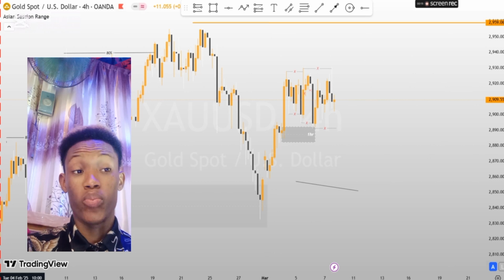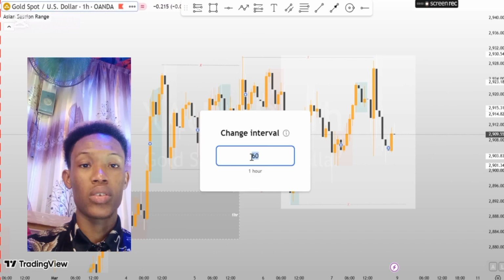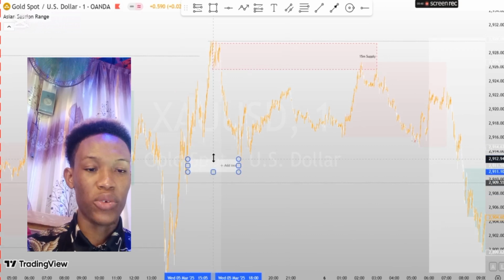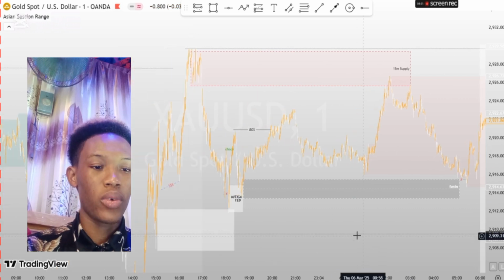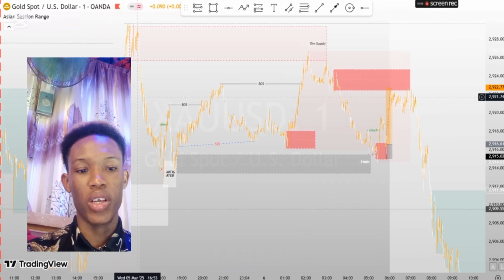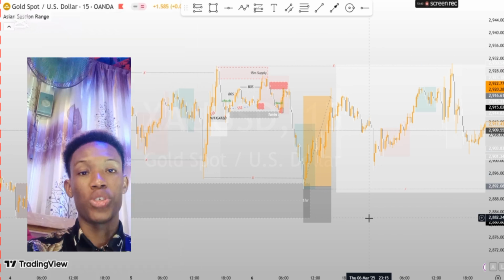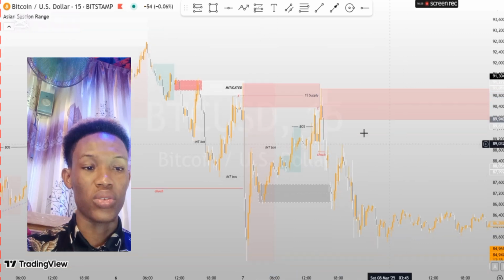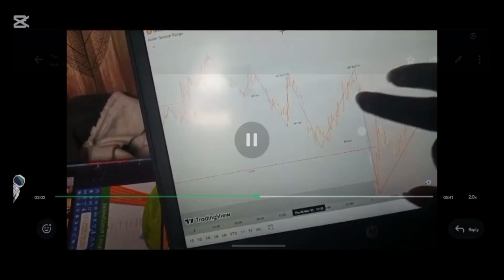DAY IN LIFE OF A FOREX TRADER 3DAYS